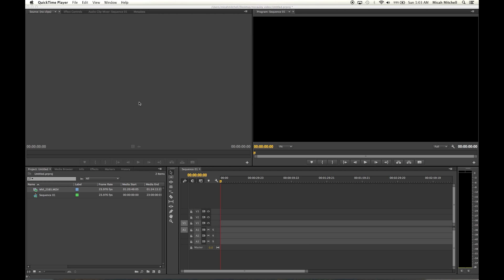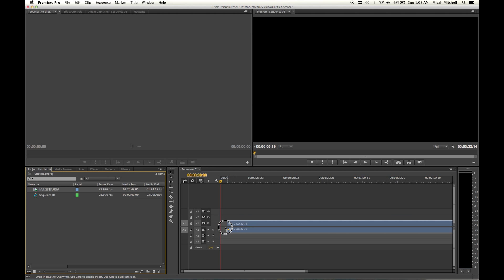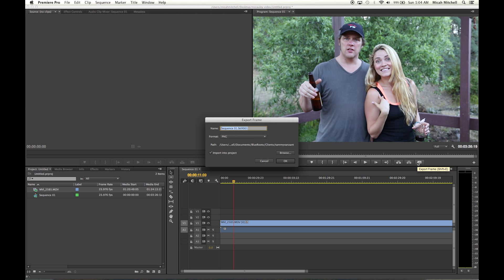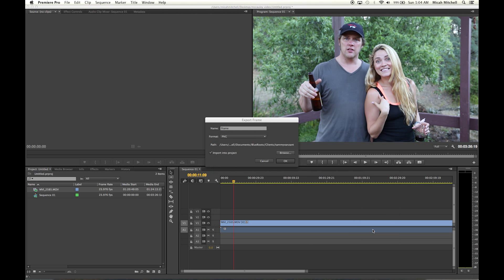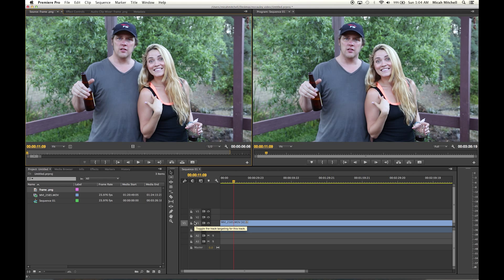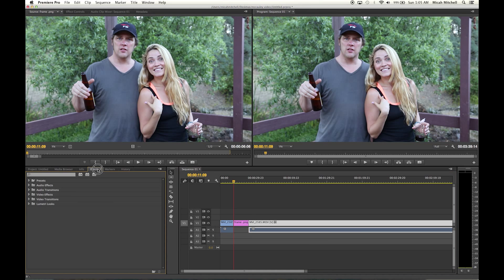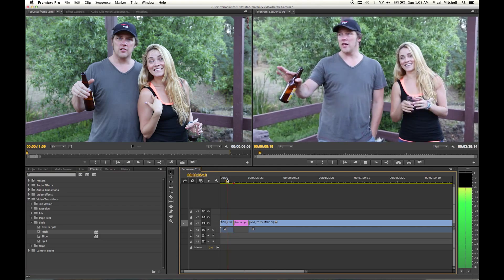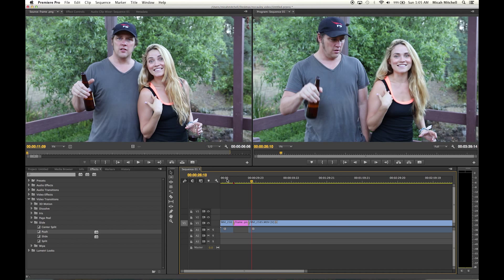How to do Screen Shots or Freeze Frames in Adobe Premiere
This shows how easy it is to export a single frame from a video.

Keyboard short-cut is: SHIFT-E